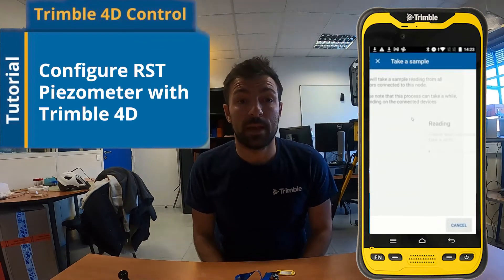Piezometer - How to Configure an RST Piezometer with a Trimble Vibrating Wire datalogger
This video demonstrates how to Configure an RST Piezometer with a Trimble Vibrating Wire datalogger